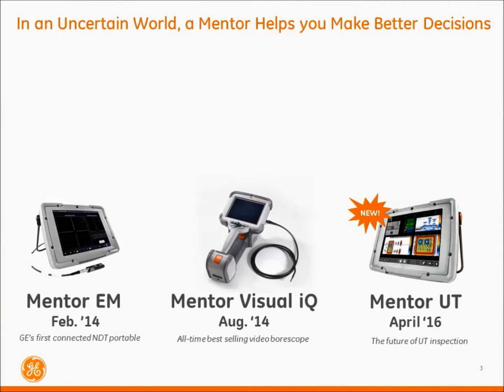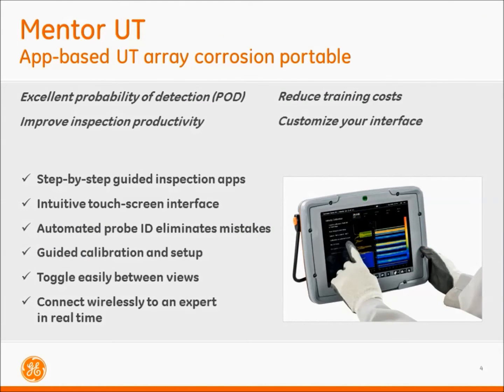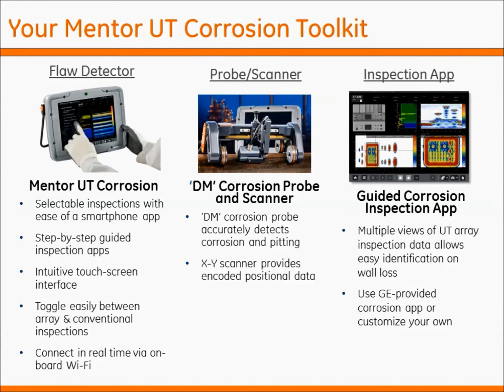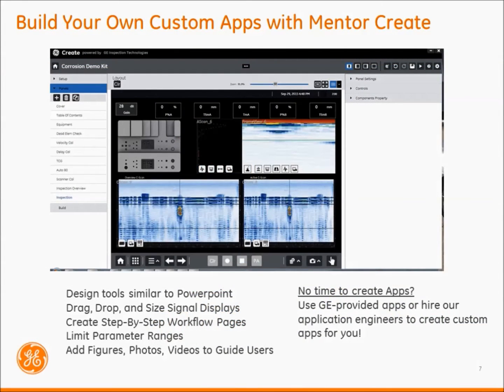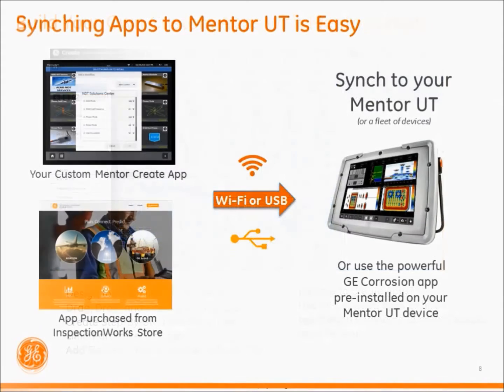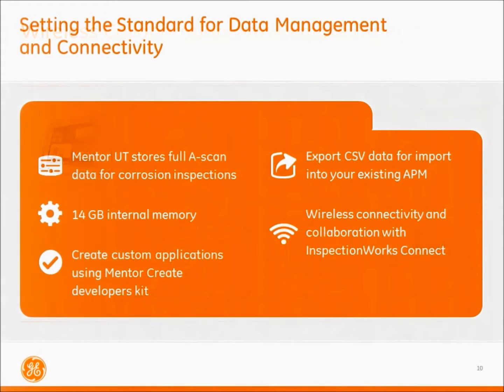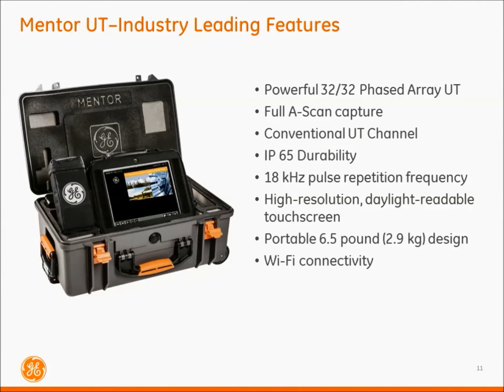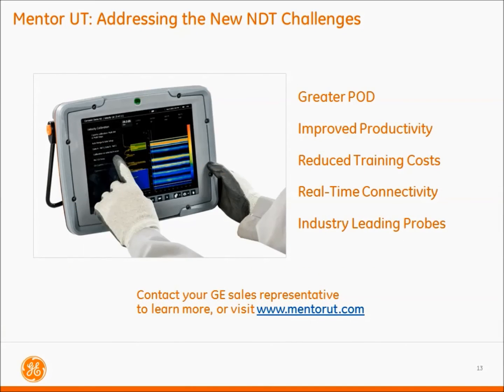Mentor UT for Corrosion: Ultrasonic Flaw Detector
Discover how Baker Hughes Digital Solutions, Waygate Technologies Mentor UT brings the power of array inspection and flaw detection to everyday use in this video.

Mentor UT is a powerful, connected ultrasonic flaw detector optimized for corrosion and erosion mapping of process vessels and piping. Mentor UT brings the power of array inspection to everyday use with an intuitive, touch-screen interface and customizable inspection applications (""apps""). Build custom apps for your inspections or use apps pre-installed on the device. Increase your inspection productivity and lower training costs with guided on-device setup and calibration.